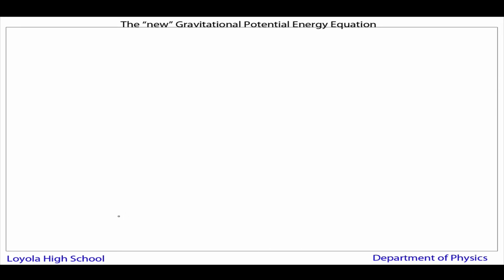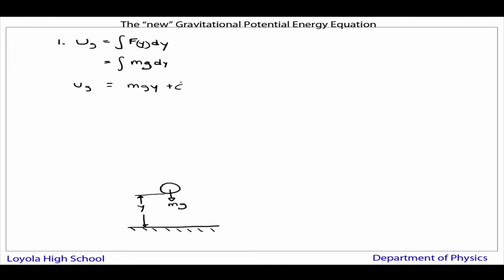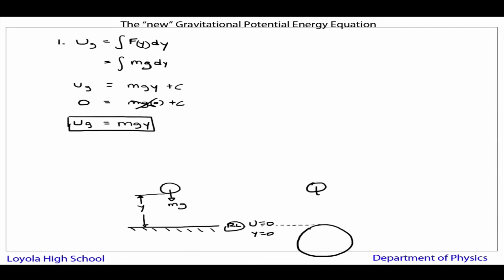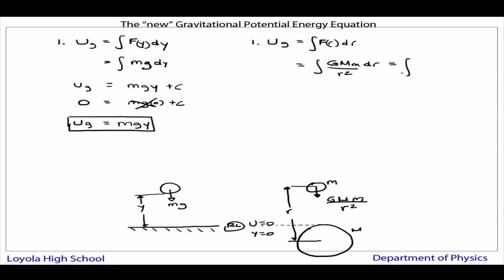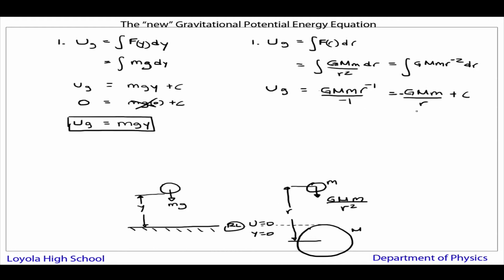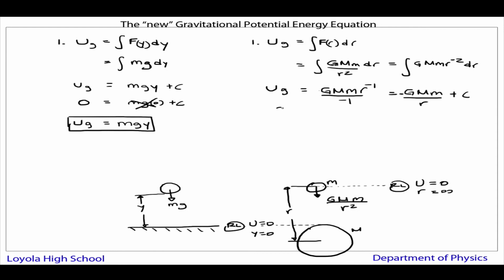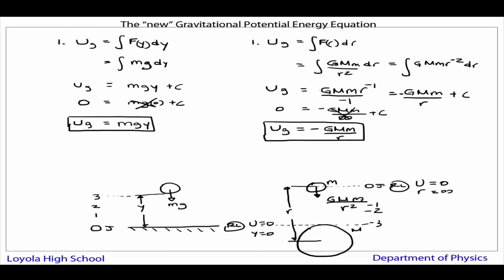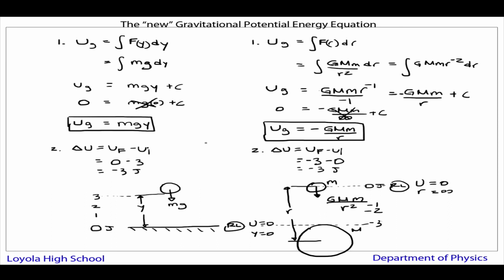AP Physics Gravitational Potential Energy